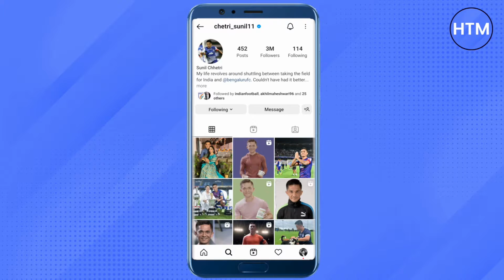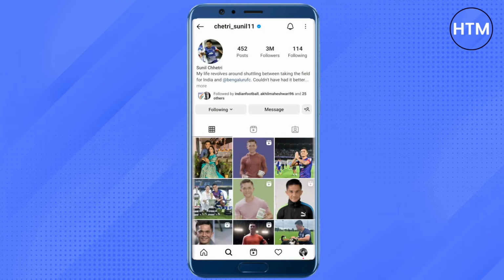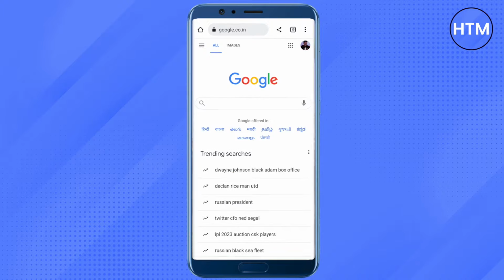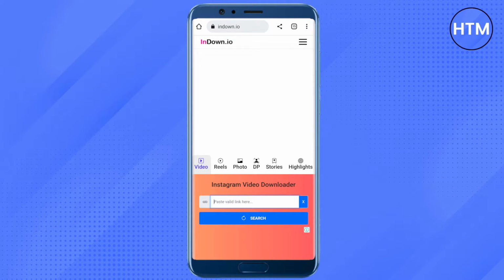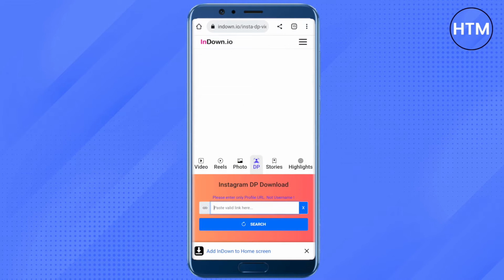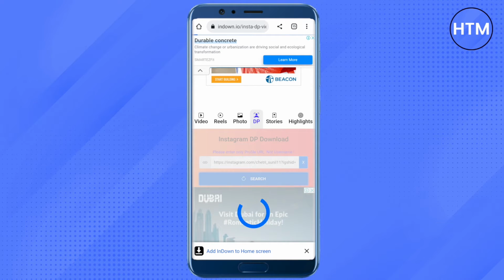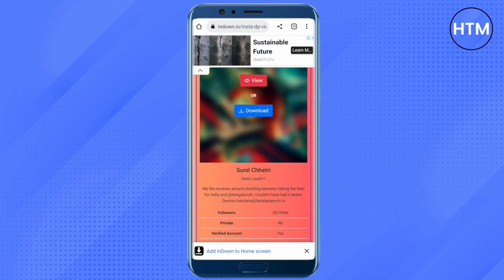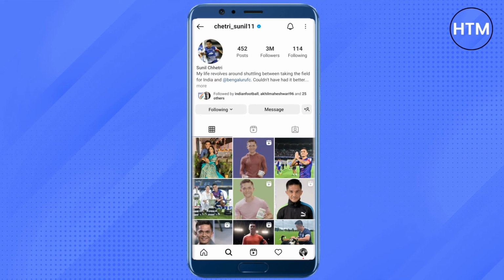How To See Instagram Profile Picture (EASY!)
How To See Instagram Profile Picture. It’s a very easy tutorial, I will explain everything to you step by step.